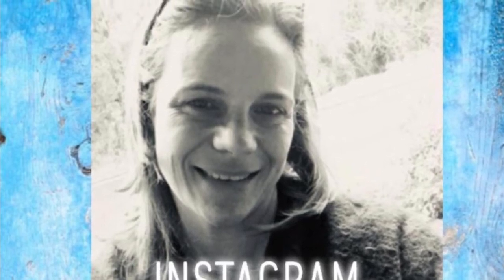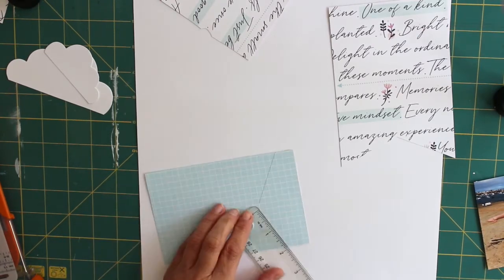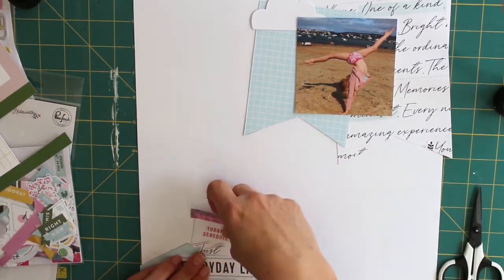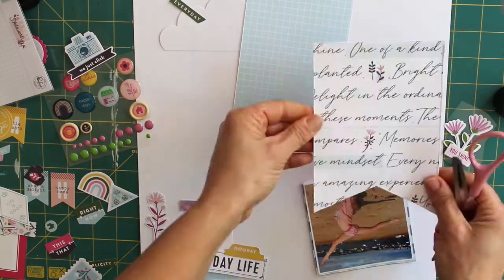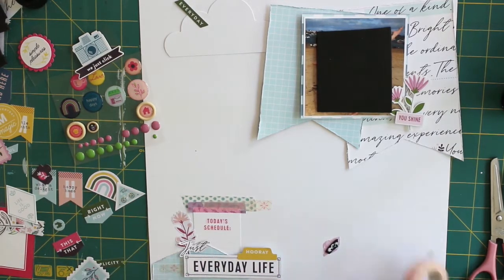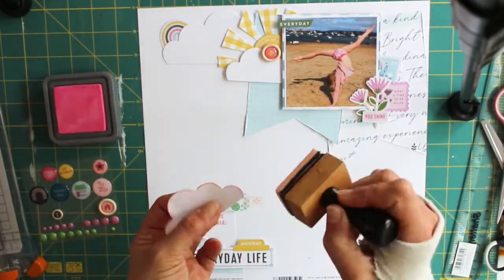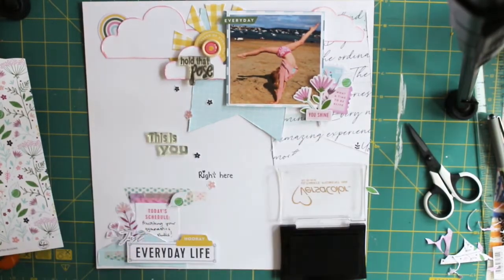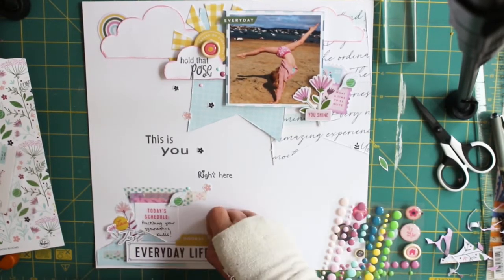Everyday Life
12x12 scrapbooking layout process video for @lottielovespaper. This is for the Retro Scraplift Challenge over in the Lottie Loves Paper Community Facebook Group where we’ve picked one of our first layouts to scraplift and update. It’s so much fun to look back and see how much our style and techniques have changed! This weeks scrap lift was of one of design team members Di layouts.
I’ve used the @pinkfreshstudio Noteworthy Collection for my layout.
We’d love it if you’d join in with the Retro Challenge to. it’s just for fun and hopefully inspire you along the way 😊 If you do don’t forget to tag us using llptheretroscrapliftchallenge as we’d love to see your versions.